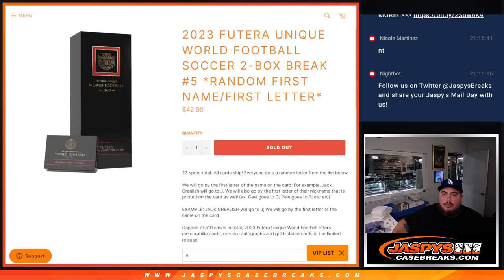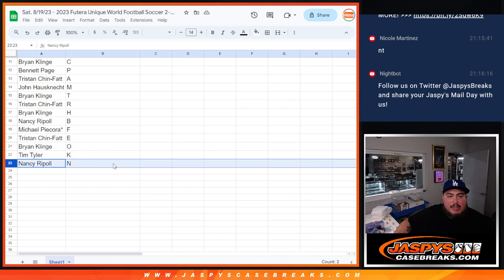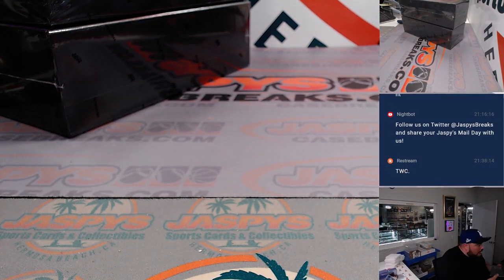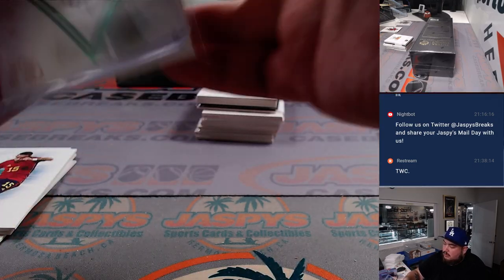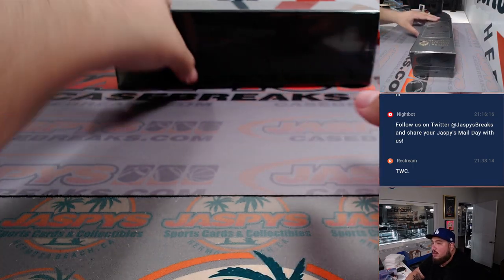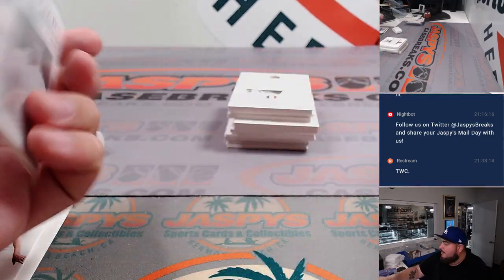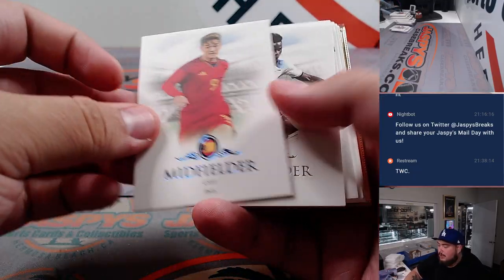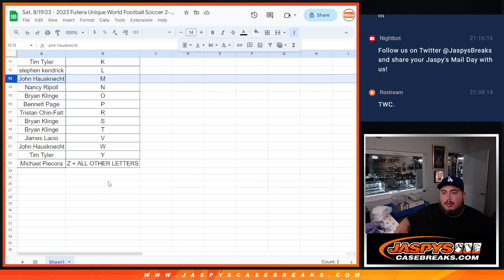Sat. 8/19/23 - 2023 Futera Unique World Football Soccer 2-Box #5 *RL* FN/FL